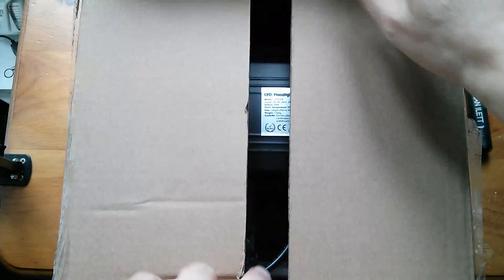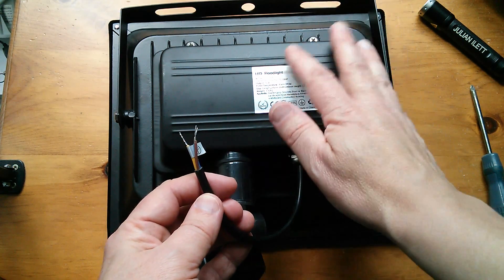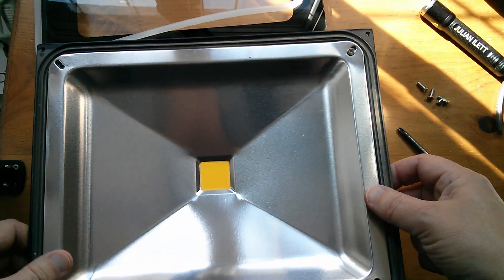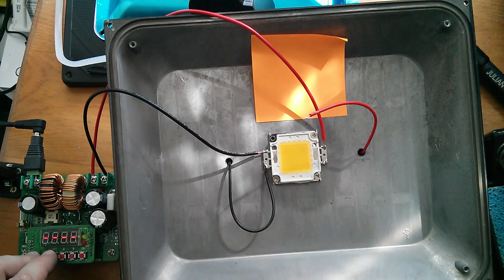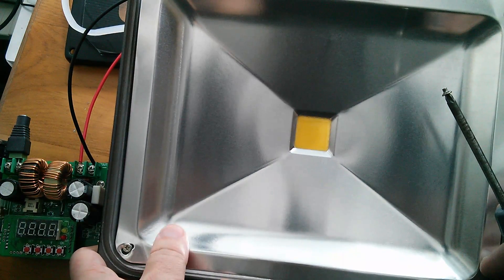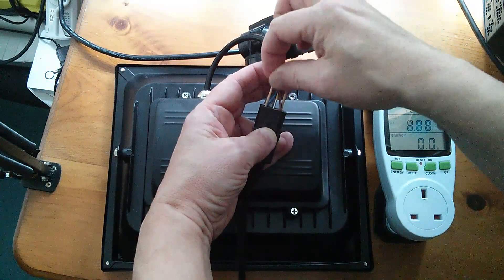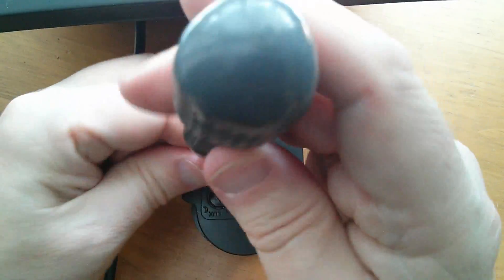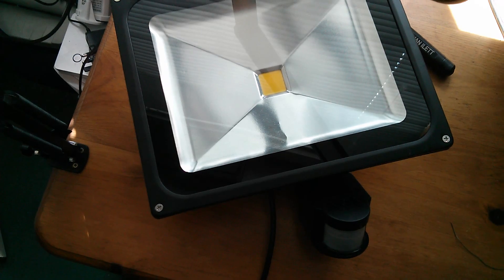Teardown: 50W LED Floodlight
An eBay bought 50W LED floodlight with PIR detector. It cost about £14. It's large, probably to help with heat convection. The PIR module has been fitted upside-down with the 3 potentiometer adjusters on the top surface. Disappointingly, the unit draws only 40 Watts from the mains.